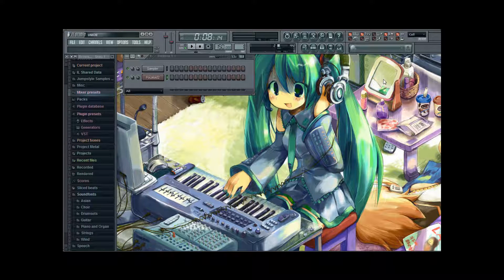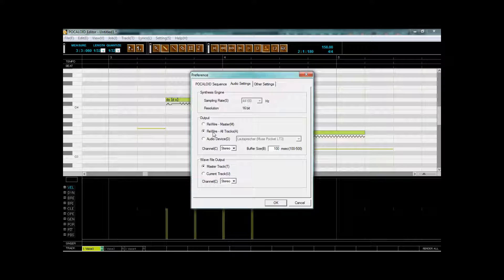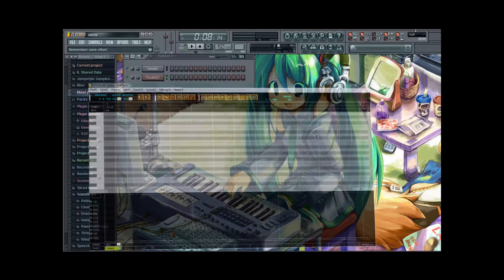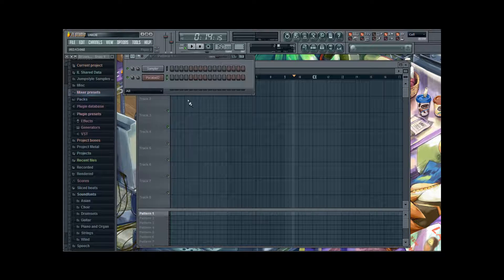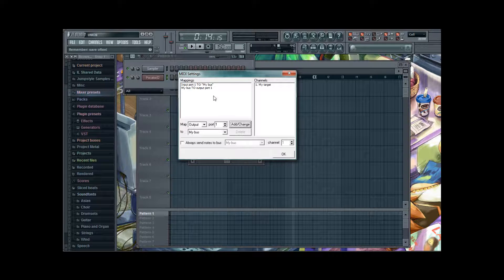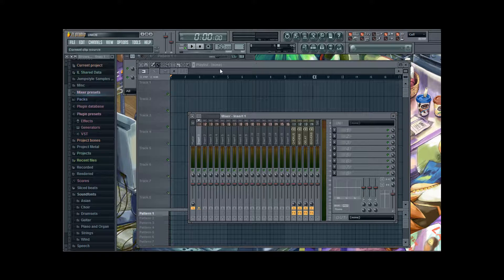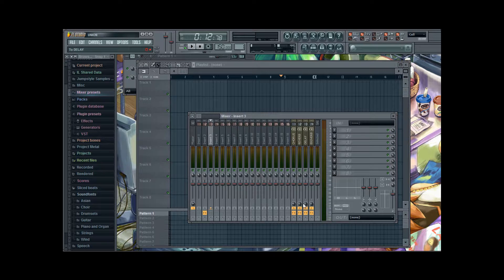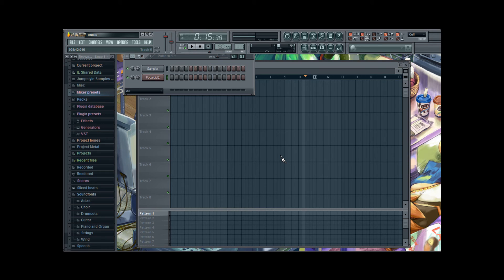Kentai-Ps Vocatut Part 3: equalize multiple vocaloid voices differently in FL Studio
This time I will show you how to equalize any number of vocaloid tracks in different fl studio mixer tracks.
It is very important to make good songs with more than one voice and I hope it can help you with your song as well ^-^

The next one will be about creative song writing, it will be awesome =D

sy,
Kentai